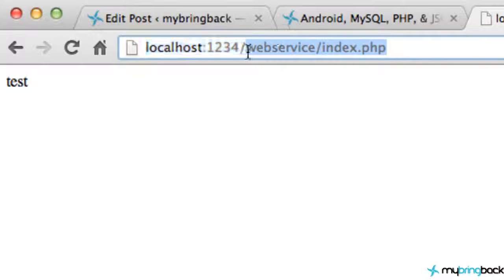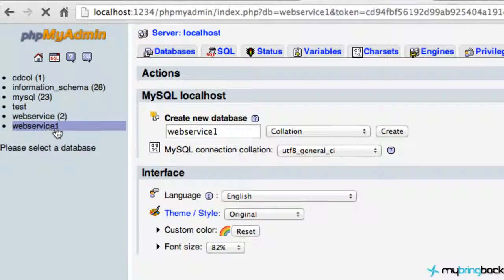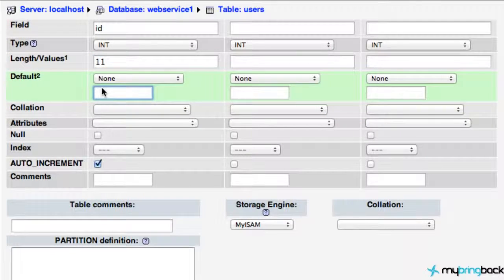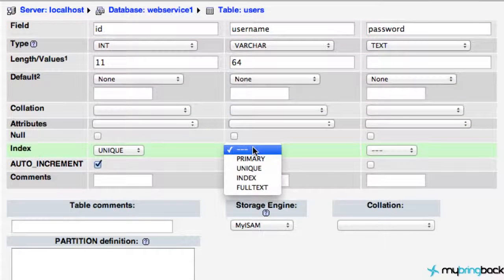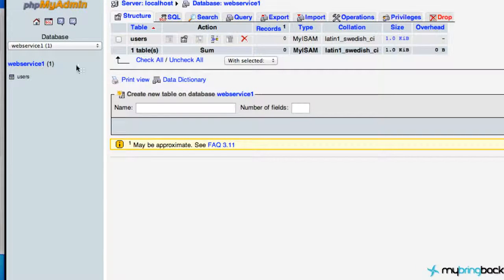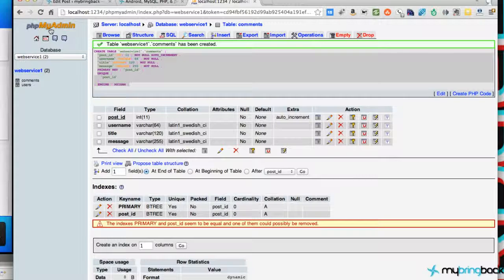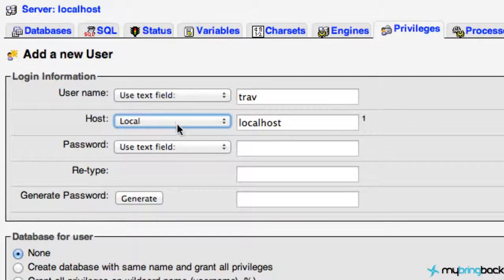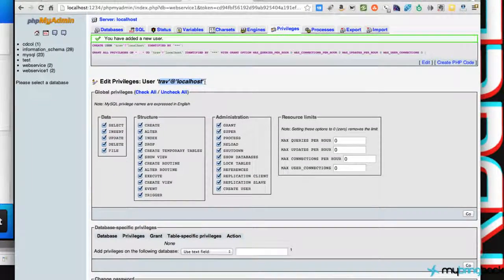Android Trung Cấp - 19.The MySQL Remote Database and Privileged User